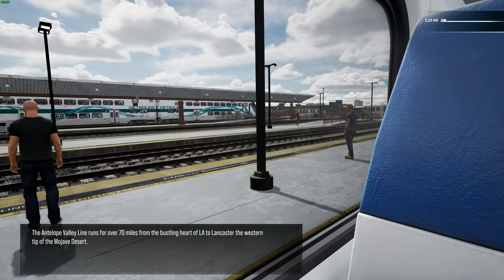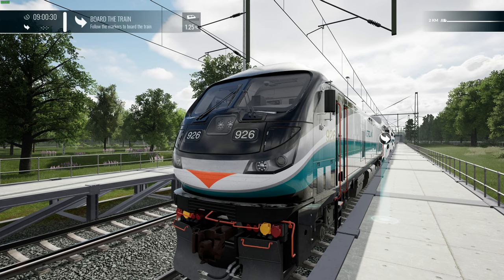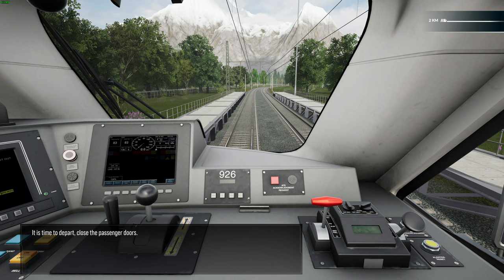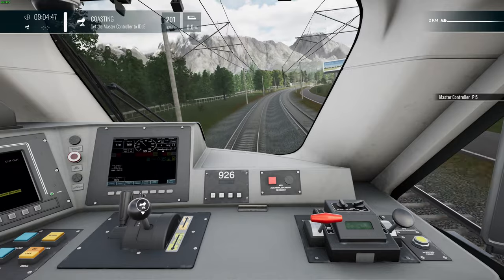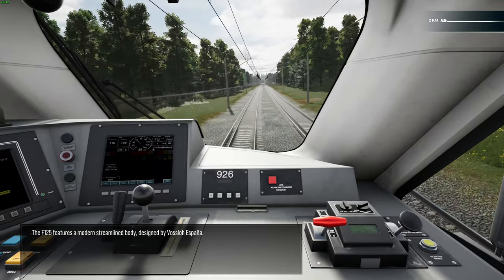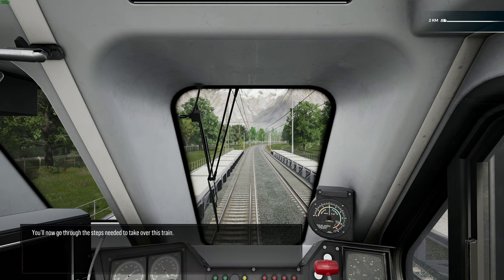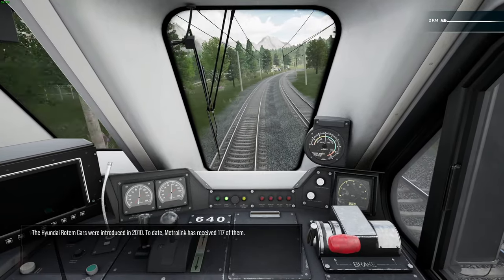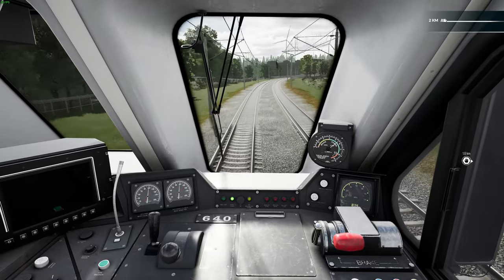All Introductions - Antelope Valley Line - Train Sim World 4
All Antelope Valley Line introductions, base route for Train Sim World 4.

0:00 - Antelope Valley Line Route Introduction - Meet Clark Smith and learn all about the Antelope Valley Line.
5:05 - EMD F125 Introduction - Learn how to operate the EMD F125 Diesel
Locomotive.
14:35 - Rotem Commuter Car Introduction - Learn how to operate the Rotem Commuter Car

Hive: @NealTV8

Epic Games Creator Code: NEALTV8

Gaming PC:
CPU Cooler: Noctua NH-D15
Motherboard: Motherboard: MSI B450 Gaming Pro Carbon AC
RAM: G.SKILL TridentZ 3200MHz 32GB (4 x 8GB)
Case: Thermaltake View 71
GPU: ASUS ROG STRIX GeForce RTX 3070 Ti OC Edition
PSU: EVGA Supernova 850 G5

Encoding PC:
CPU: AMD Ryzen 9 3900X
CPU Cooler: Corsair H100i V2
Motherboard: MSI MAG B550 TOMAHAWK
RAM: G.SKILL TridentZ 3200MHz 32GB (2 x 16GB)
GPU: EVGA GeForce RTX 2080 XC2 Ultra ICX2
Case: Thermaltake View 31
PSU: Corsair RM750x

Gear:
Mixer: GoXLR
Mic: RODE PodMic
Macros: Elgato Stream Deck XL
Facecam: Panasonic HC-V770
Deskcam: GoPro HERO 5 Black
Sidecam: Logitech C922
Wheel: Logitech Driving Force G29+Shifter
Truck Shifter Knob: SKRS 18 Gears Shifter /w Easy Jake Brake
HOTAS: Saiteck/Logitech X52 PRO
Yoke: Honeycomb Alpha
Throttle Quadrant: Honeycomb Bravo
Controllers: XBOX One Controller or Play Station 5 Controller
Train Controller: Rail Driver
Face Tracking: Track IR 5